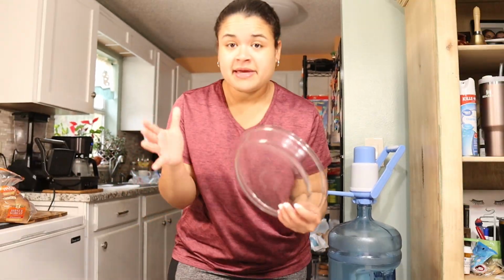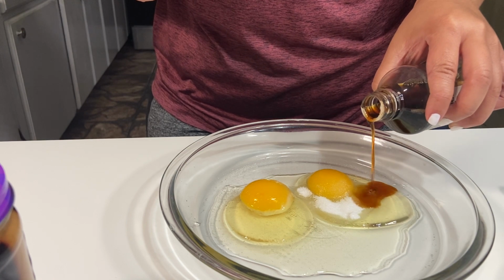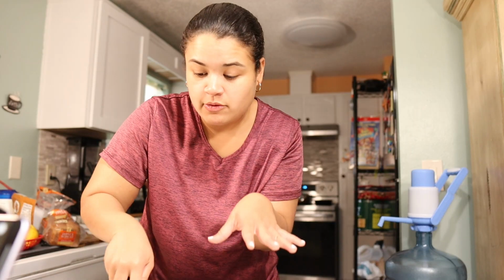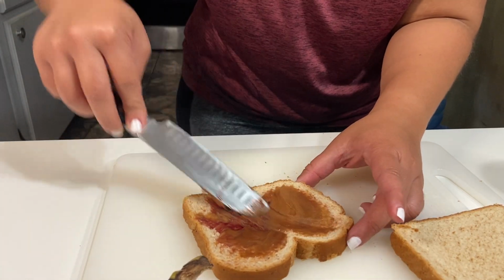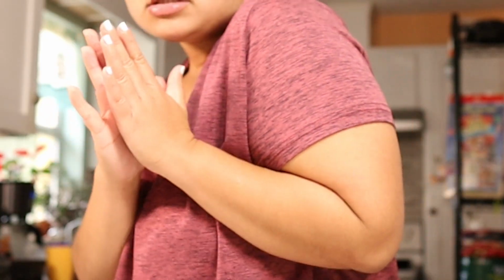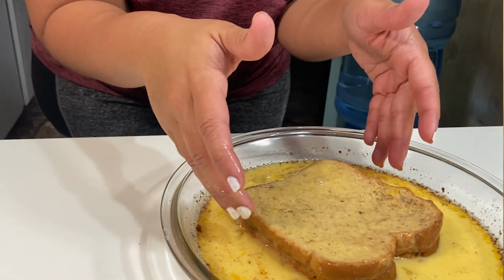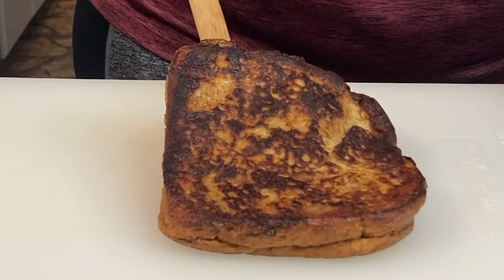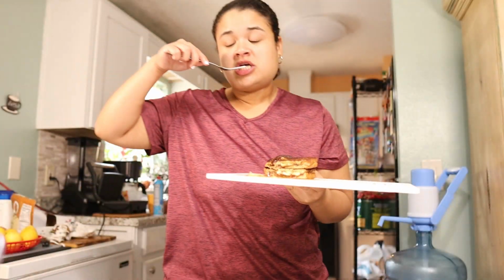this is my stuffed PB&J french toast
This is my favorite french toast recipe that is made of peanut butter, jelly, and banana. Excellent recipe for breakfast, lunch, or... dinner.